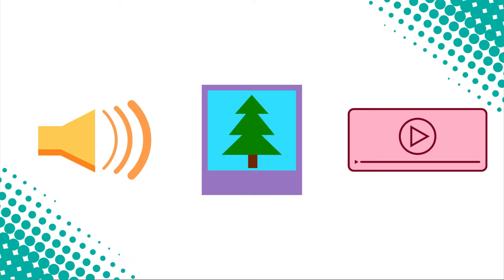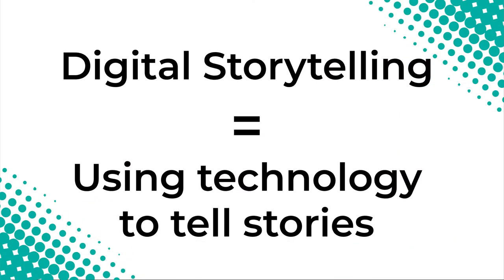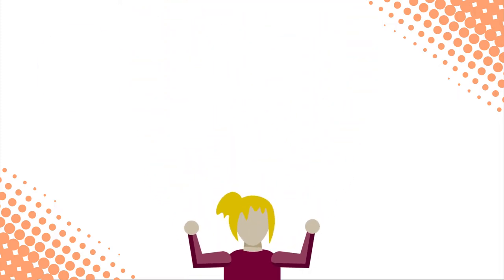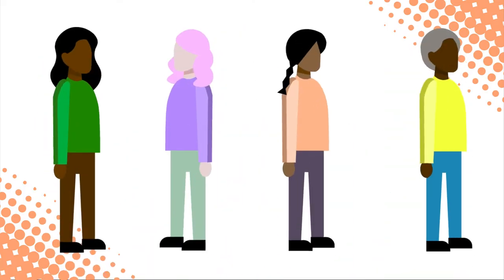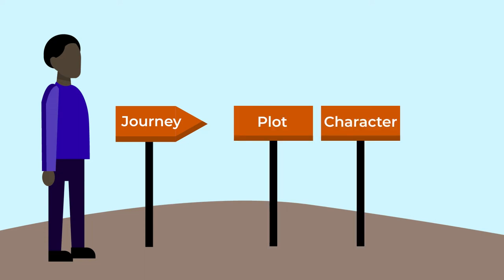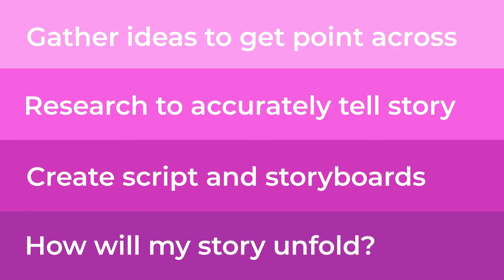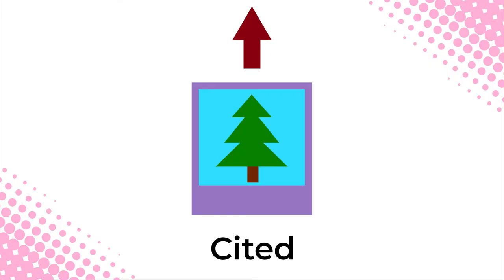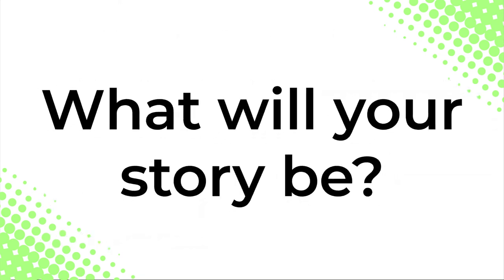Digital Storytelling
Attribution

Other Resources

0:00 Intro to Digital Storytelling
0:54 Why is Digital Storytelling Important?
2:13 Process of Creating Digital Storytelling
3:53 Summary of Digital Storytelling